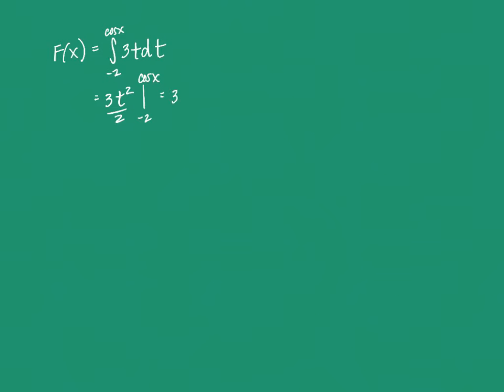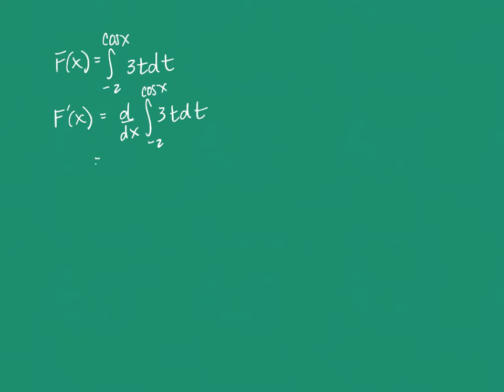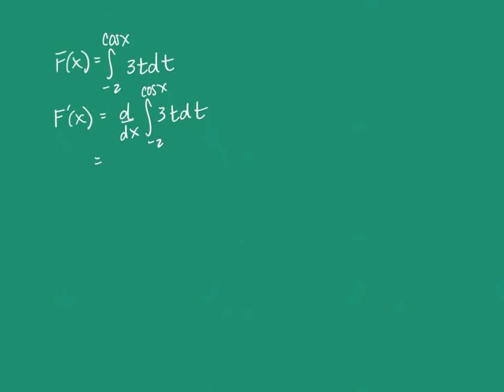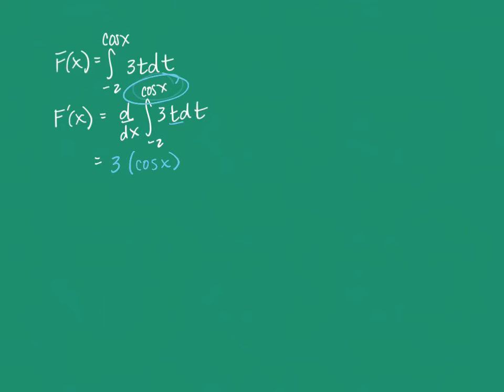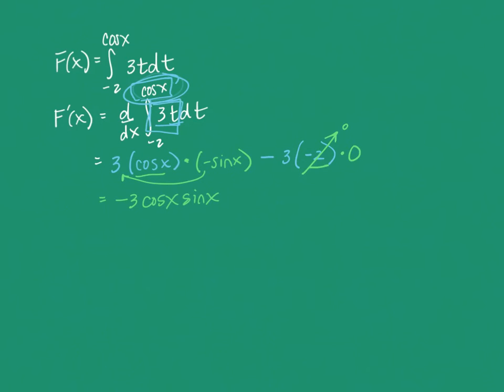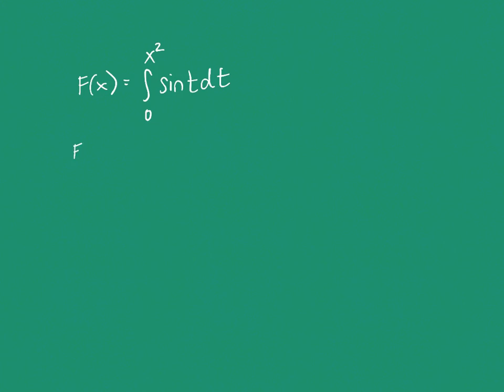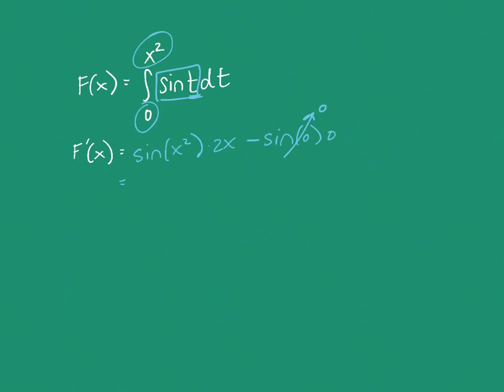Taking a derivative of an integral - 2nd FTC example